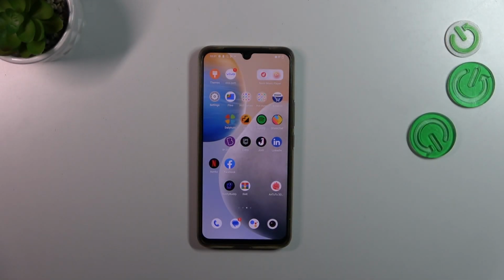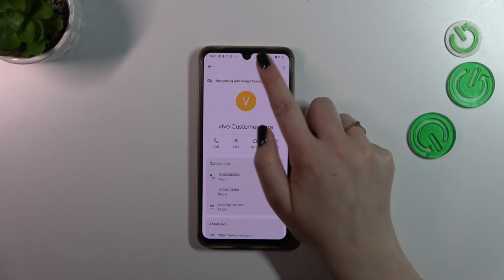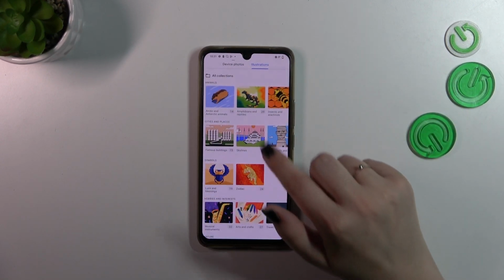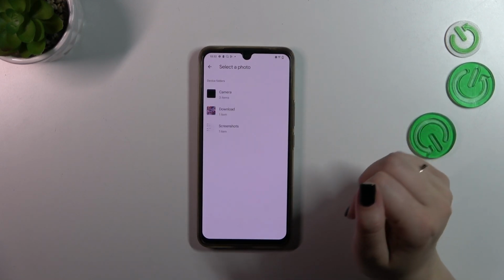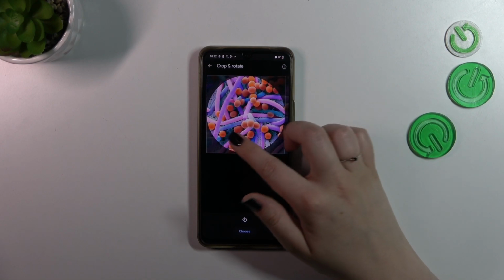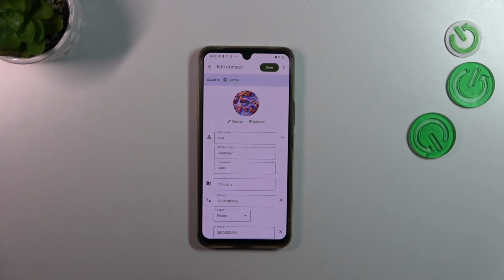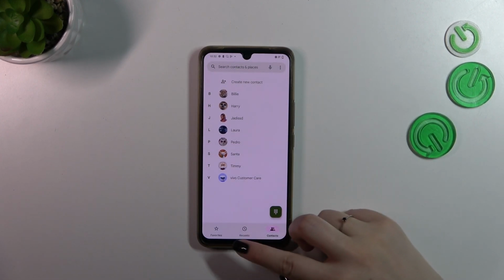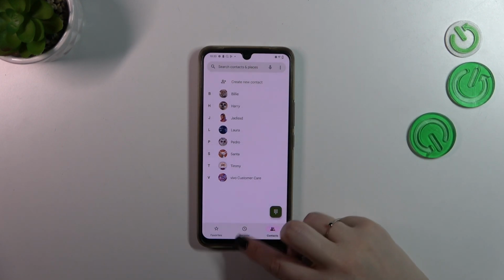How to Add Photo to Contact on VIVO T1 Pro?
Make your contacts come alive on your VIVO T1 Pro with our creative tutorial on how to add a photo to a contact! Transform your phone book into a visual masterpiece by assigning unique photos to your contacts. Whether it's a cherished memory, a funny snapshot, or a professional headshot, our step-by-step guide will teach you how to personalize each entry with ease. Elevate your communication experience and effortlessly identify your contacts at a glance. Watch now and unlock the power of visual association on your VIVO T1 Pro!

How to Personalize Contacts on VIVO T1 Pro?
How to Add Picture to Contact on VIVO T1 Pro?